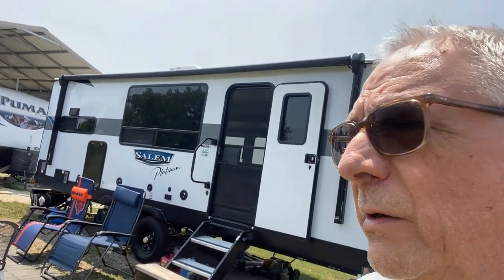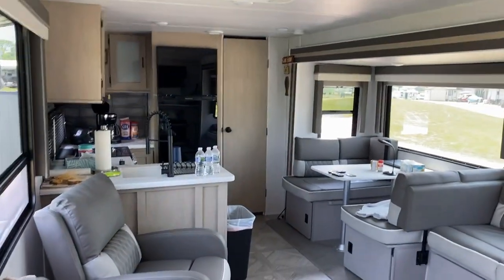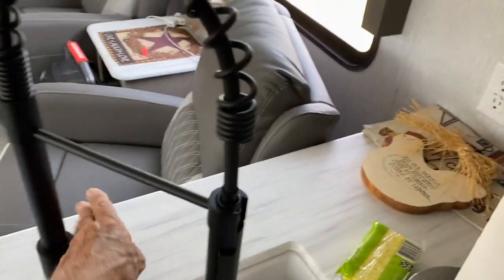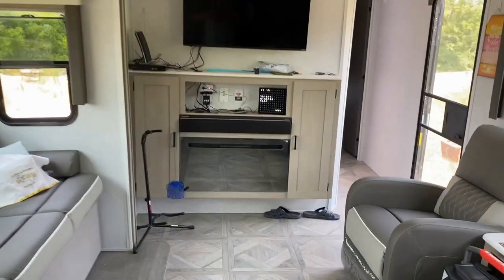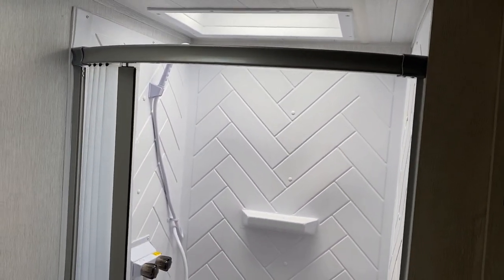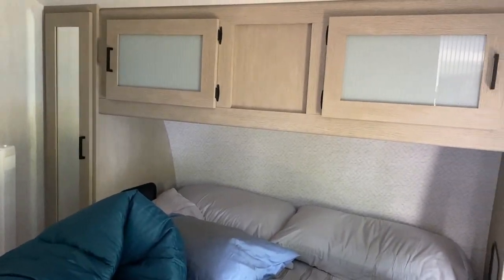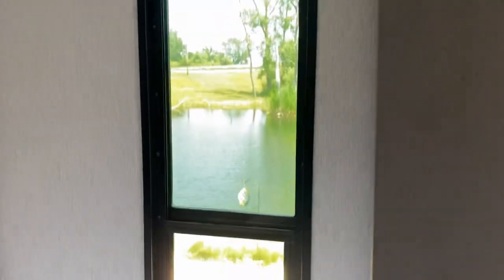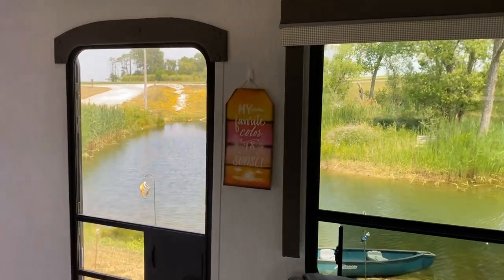new trailer tour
We got a new trailer! Check it out!